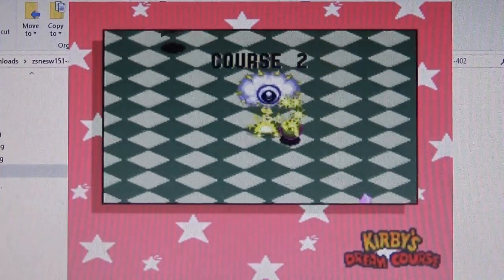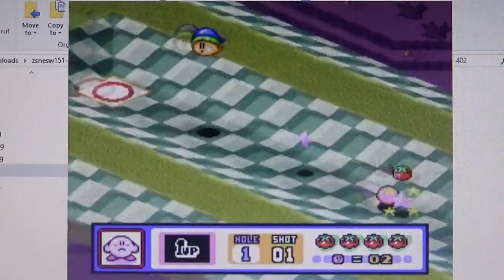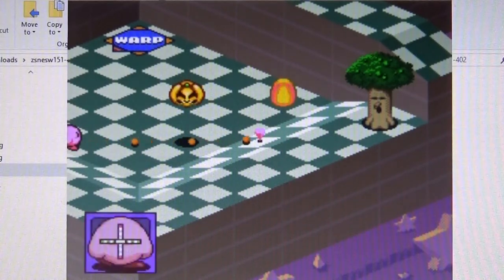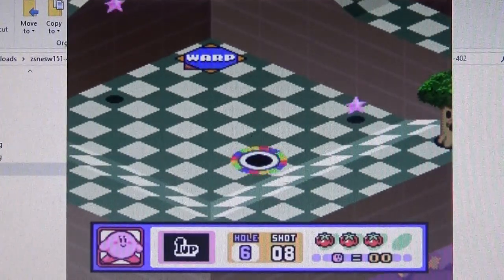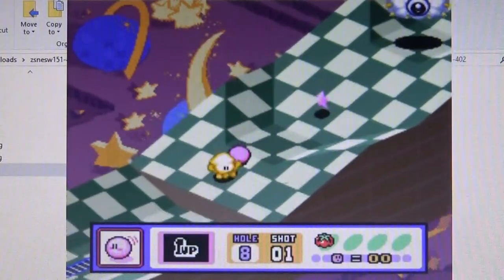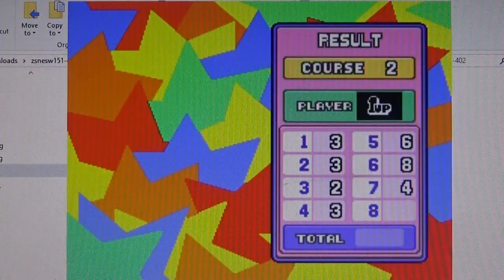Let's Play Kirby's Dream Course for Super Nintendo Entertainment System (Part 2)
This is part 2 of Kirby's Dream Course for Super Nintendo and we are about to start Course 2! I will be playing this game in course for each part.